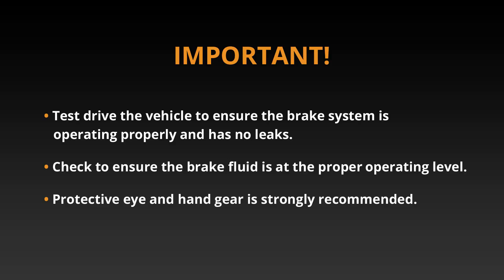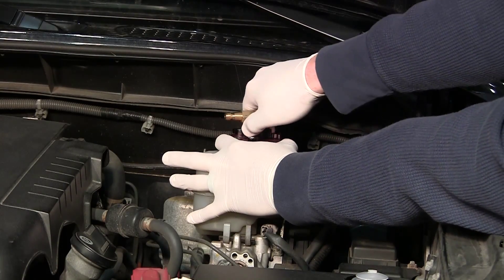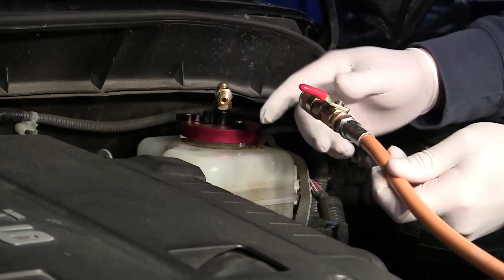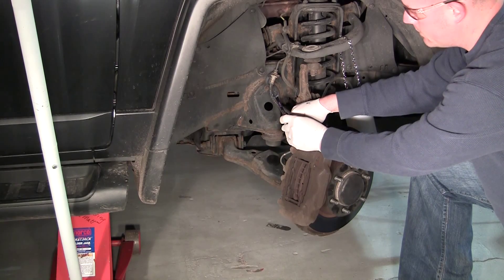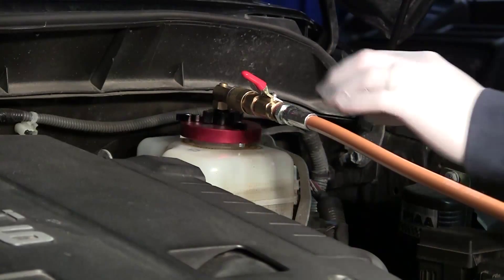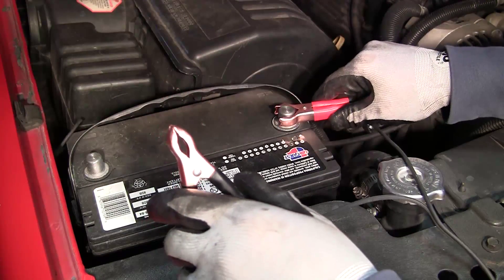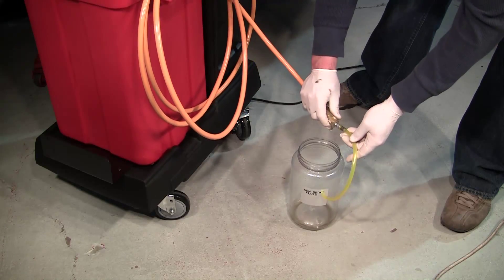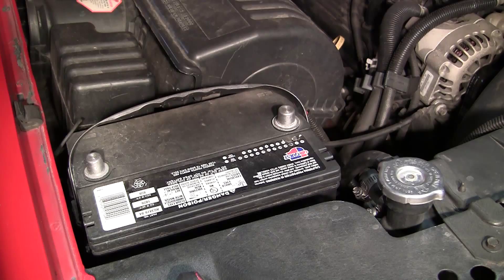BrakeMate Jr Operational Training Video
CHAPTERS:
Performing a Brake Fluid Flush - 0:16
Draining the New Fluid Tank - 2:47